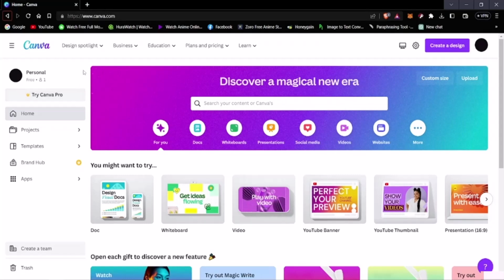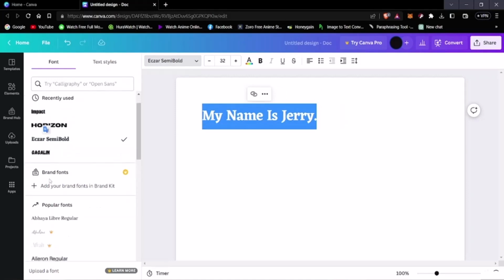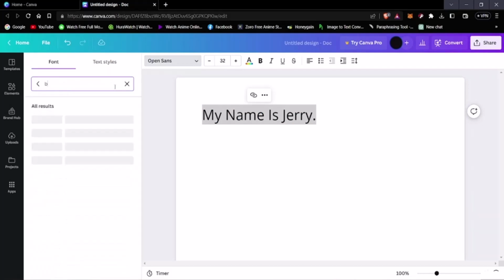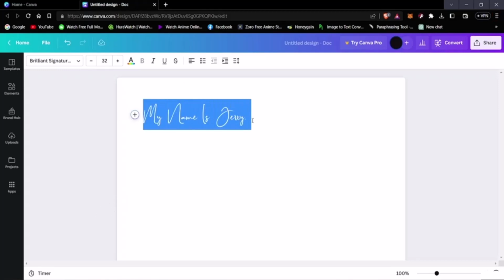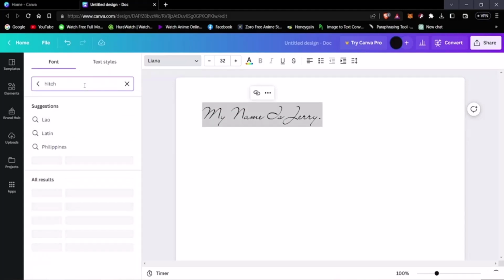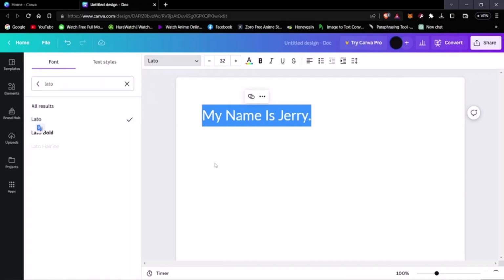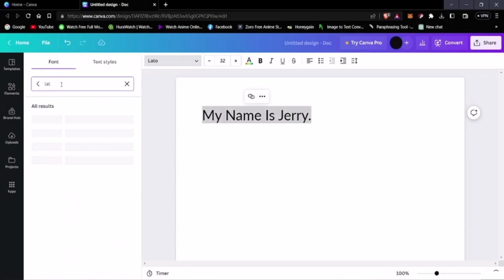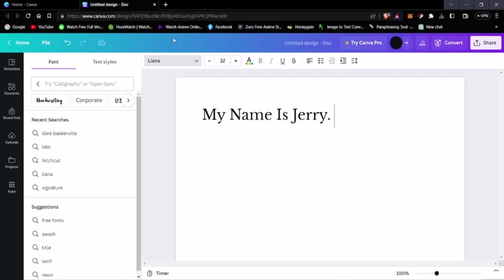Best Fonts in Canva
Welcome to a design revolution! In this video, we delve into the enchanting world of Canva, unveiling the secrets of the Best Fonts in Canva. 🚀 Elevate your design game and transform your creations with the power of typography. From timeless classics to contemporary gems, we've got you covered. 🎨

Explore the nuances of each font, understand their impact, and master the art of visual storytelling. Whether you're a seasoned designer or a novice, this guide is your gateway to design brilliance. Ready to embark on this creative journey? Let's dive in! 🌟